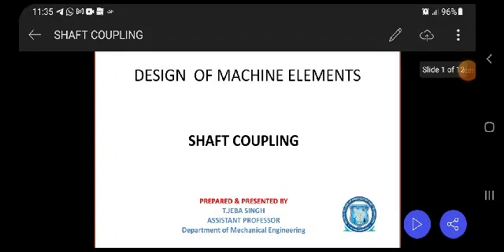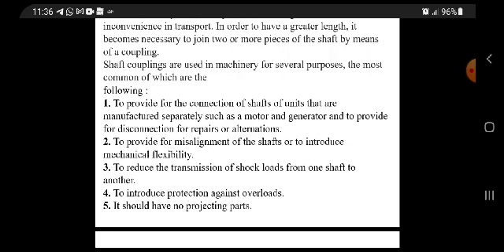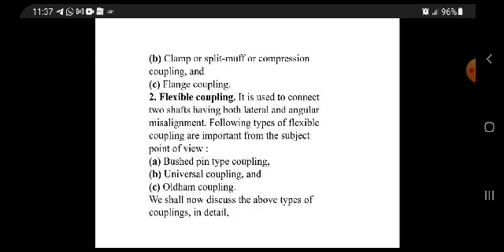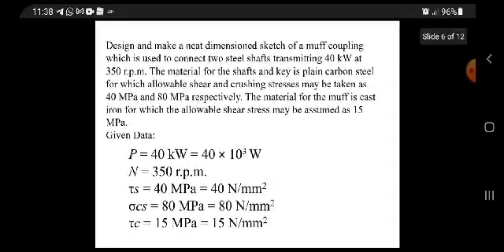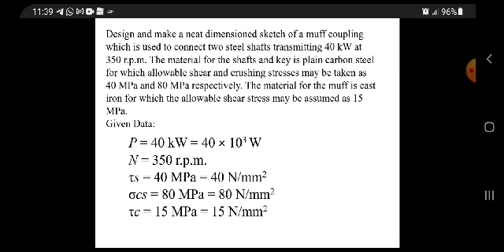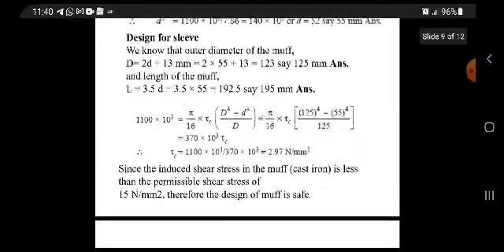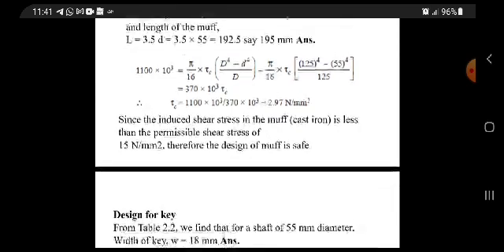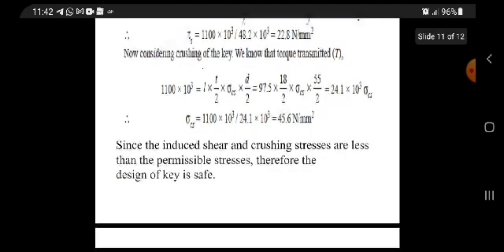Shaft and Coupling